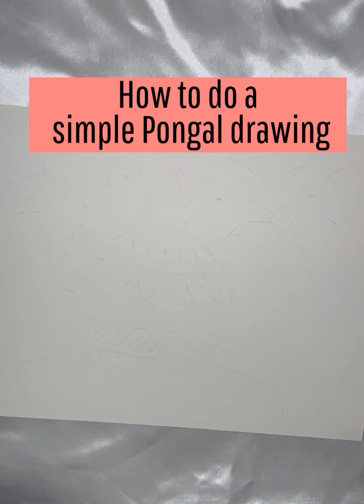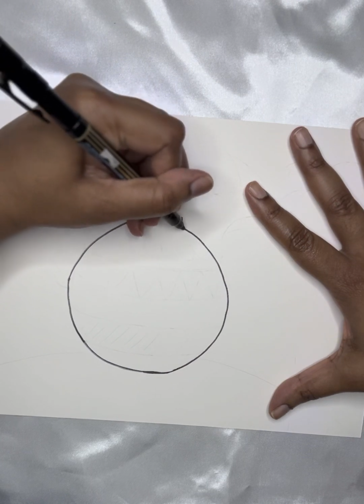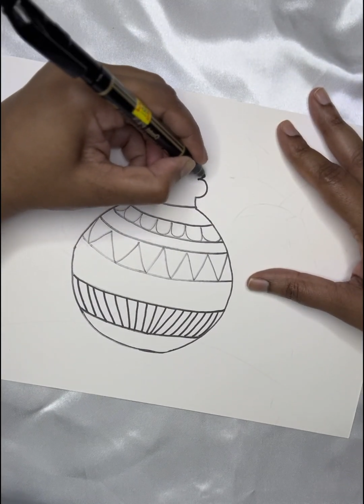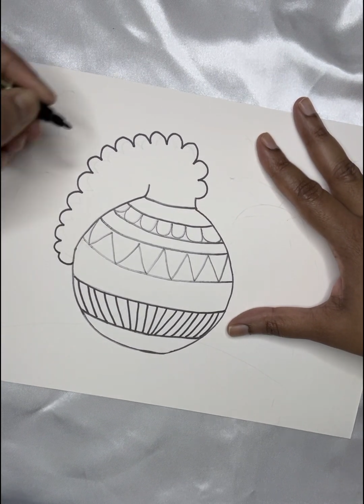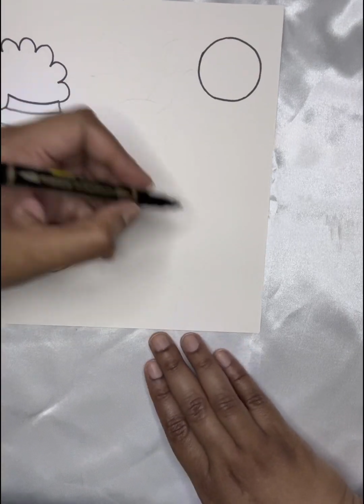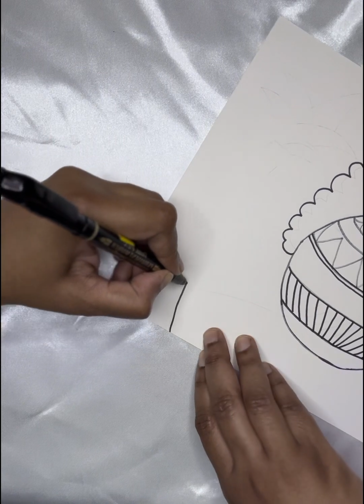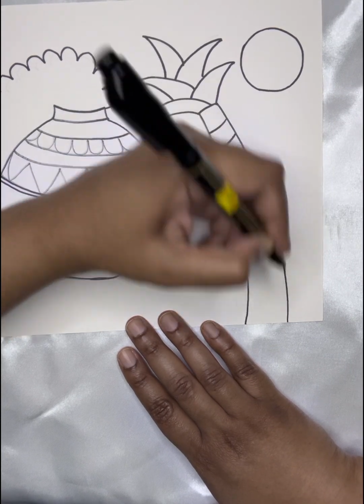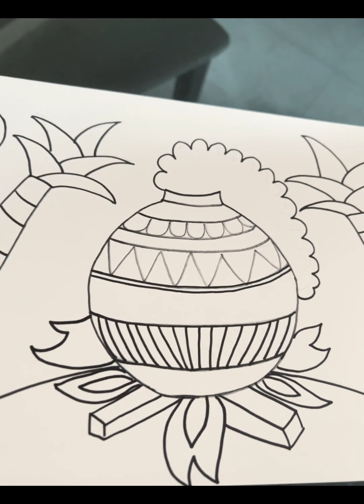How to draw a simple Pongal picture for kids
Here’s a tutorial on drawing picture for Pongal! I hope this will be a hit with the kids.

You can also get your older kids to follow this tutorial! It’s super simple.

Happy Pongal to you and your family. May the year bring you and your family abundance, happiness and peace!